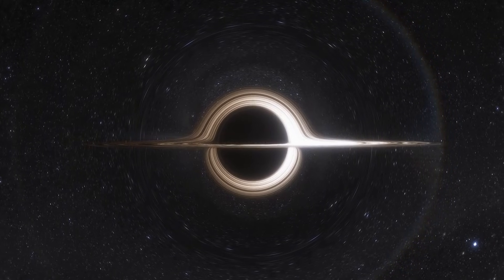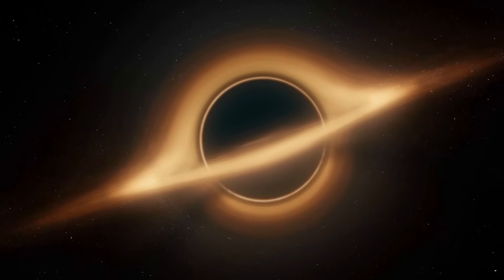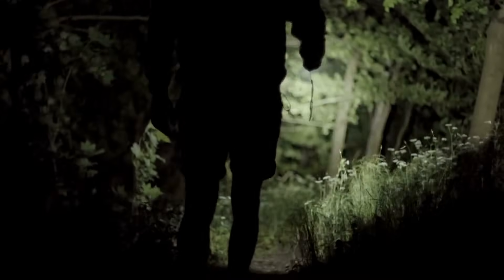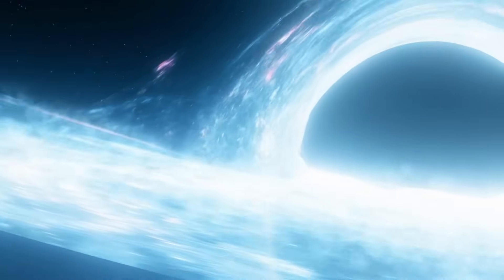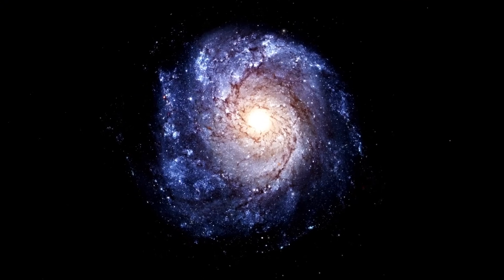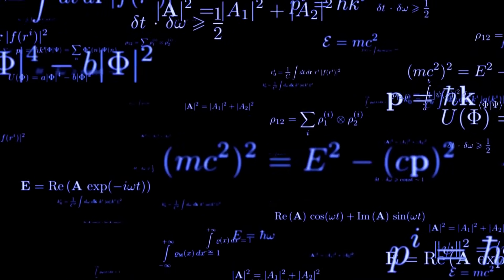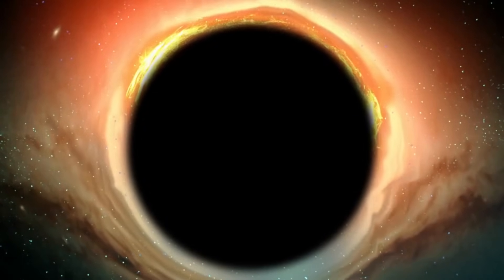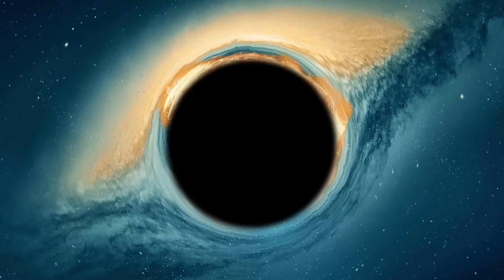James Webb Telescope Just Announced First Ever, Real Image of the Interior of a Black Hole